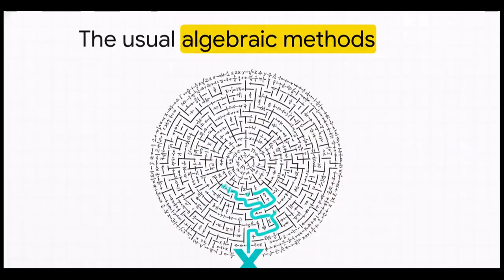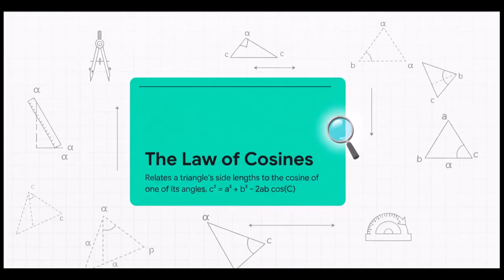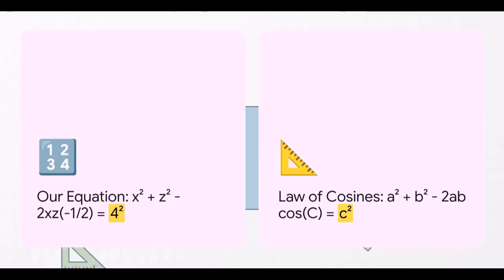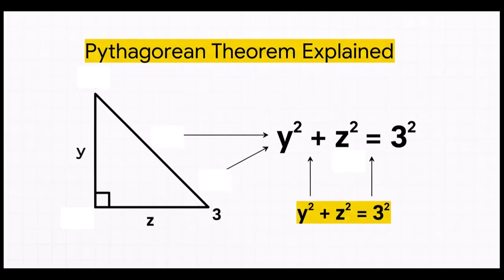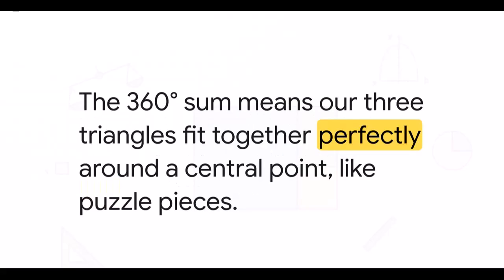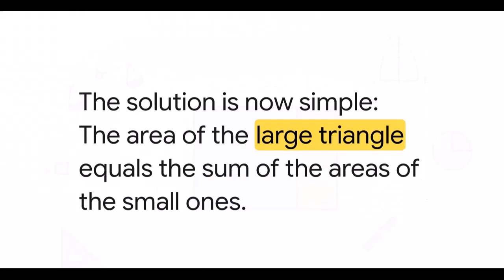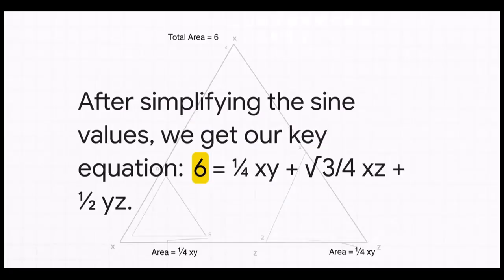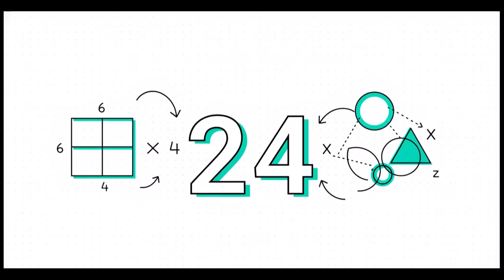This Triangle Trick Solves What Substitution Cannot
In this video, we tackle a challenging problem from the Australian Math Olympiad. At first glance, we are presented with three equations and three unknowns (x,y,z) where the parameters are squared. While standard algebraic substitution might seem like the go-to method, the "usual" way to solve this is likely impossible!!